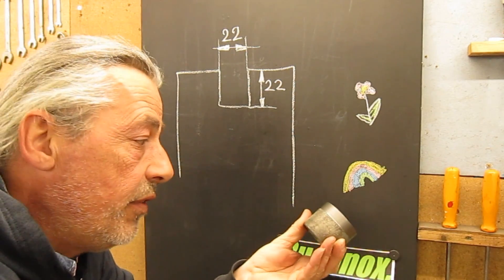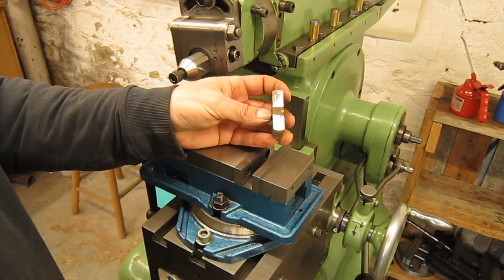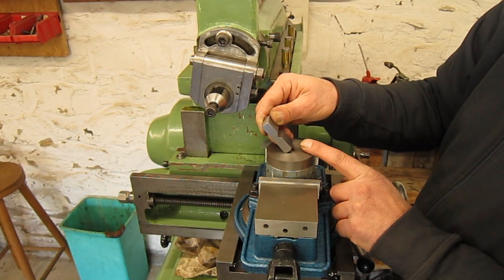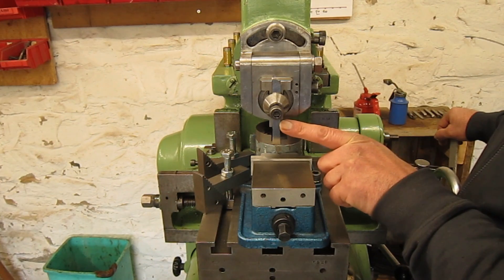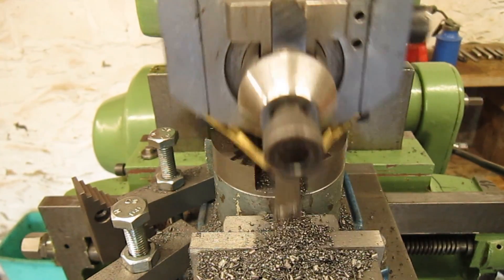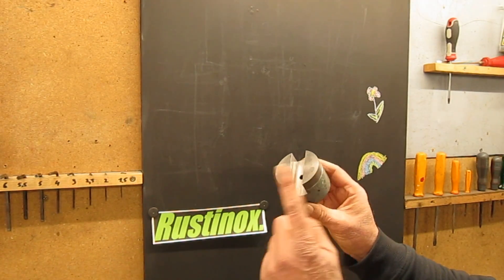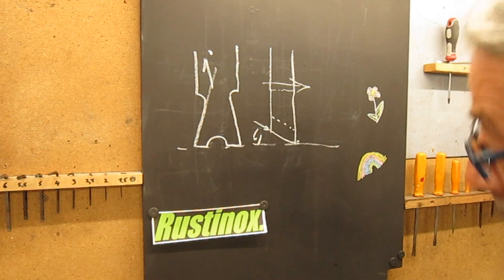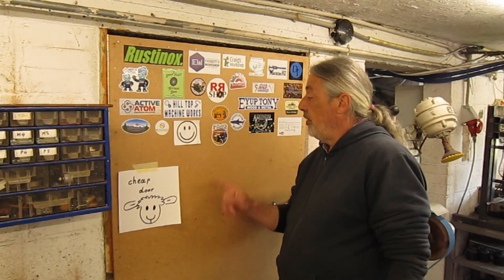Make a groove in cast iron.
Making a big groove on a small shaper was not really fun to do.
Too much shatter because too high cutting speed.